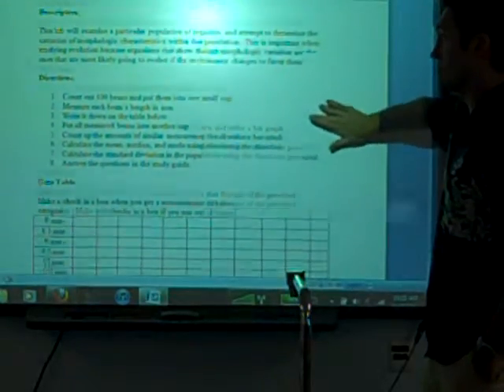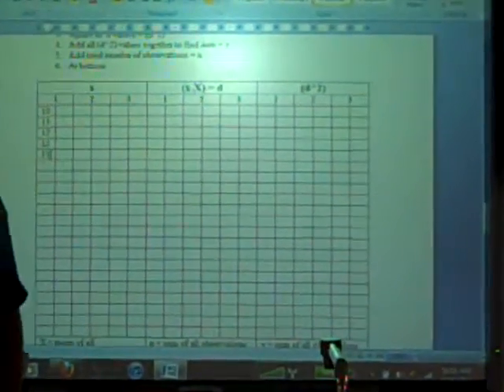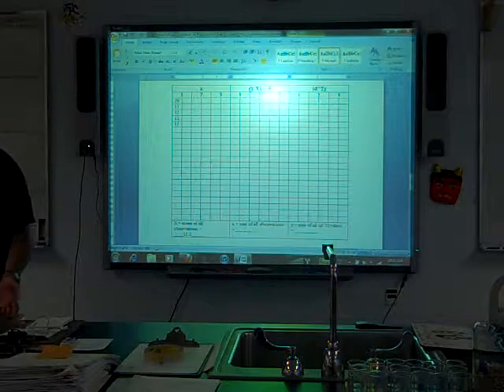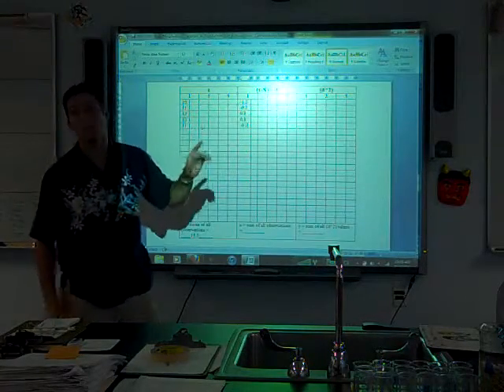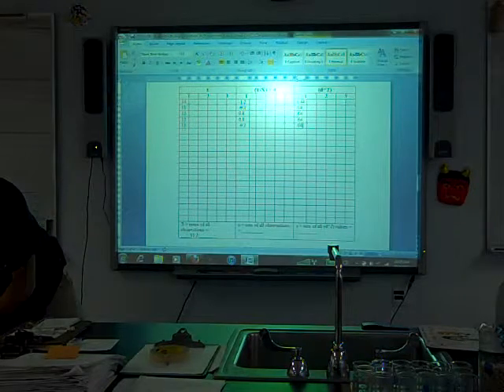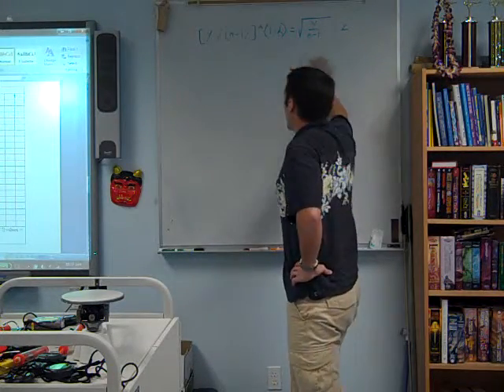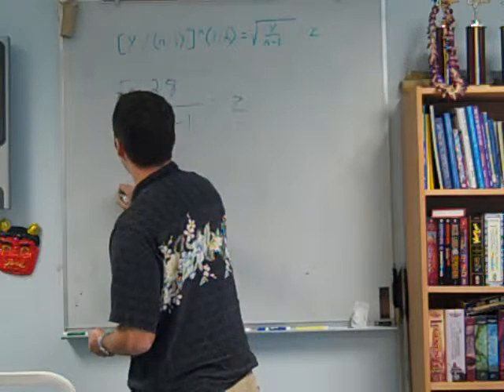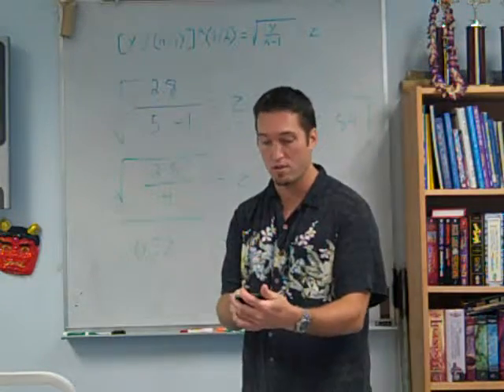Standard Deviation Calculation